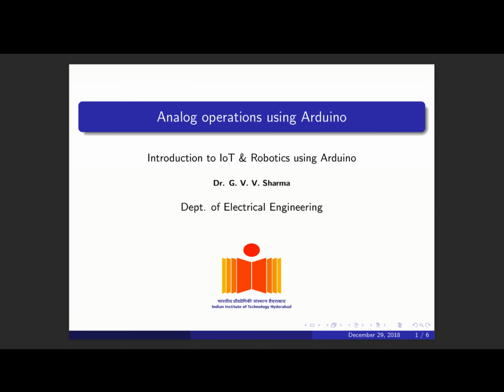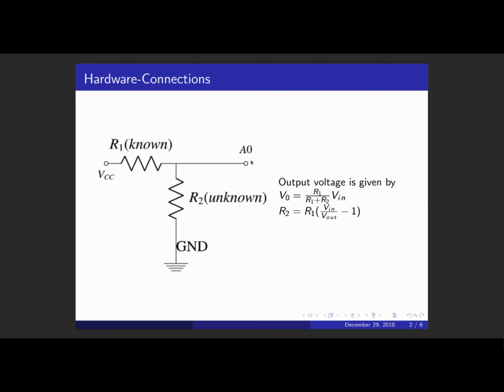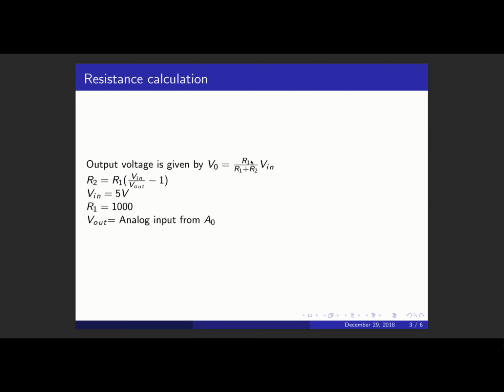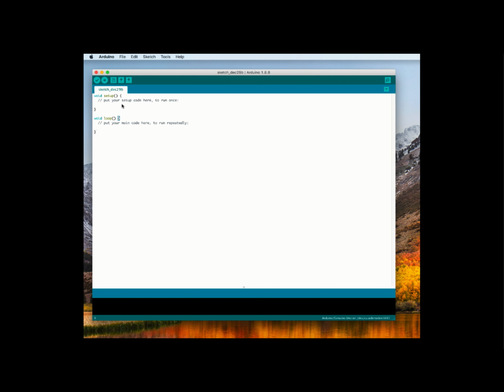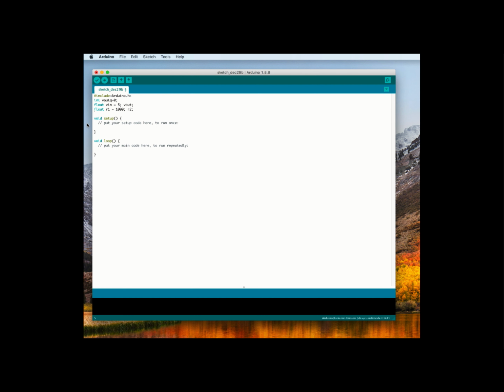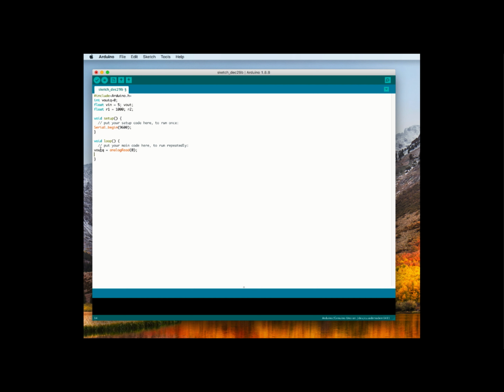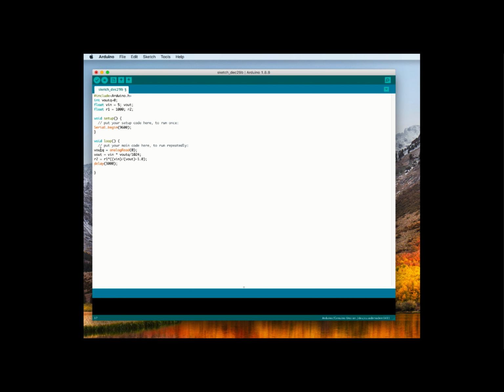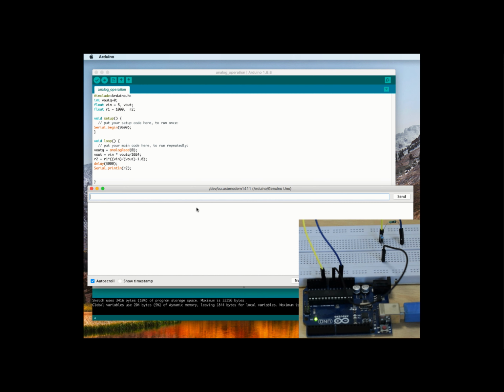Analog Operations Using Arduino